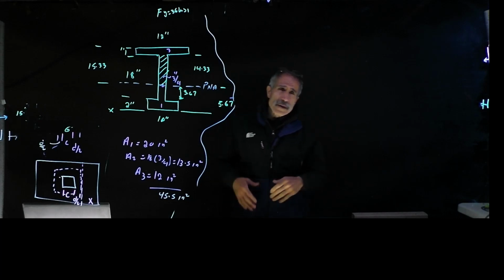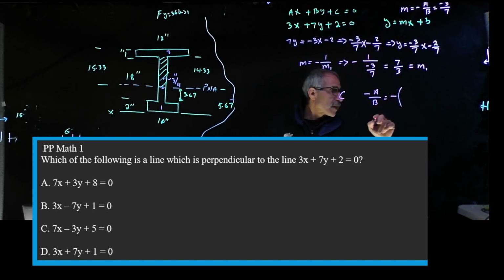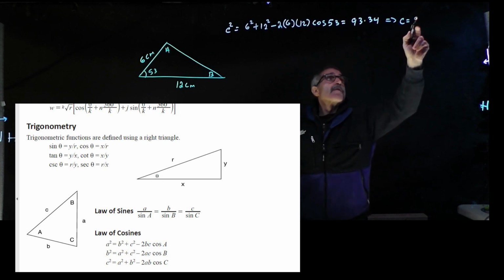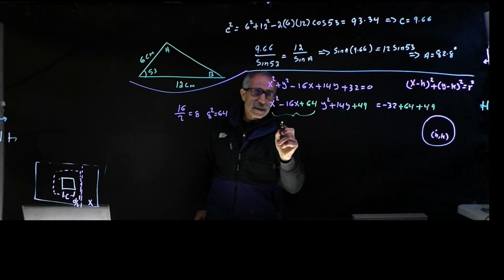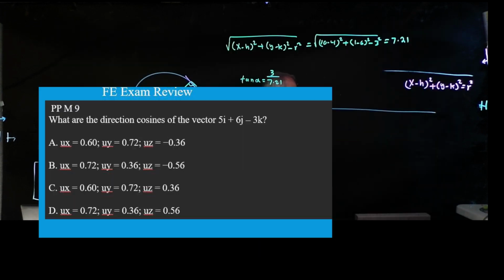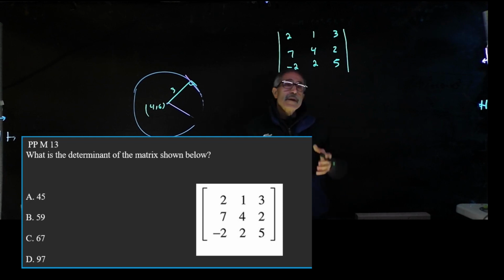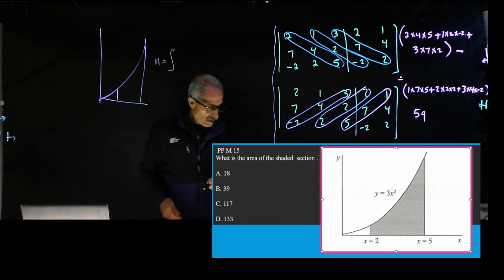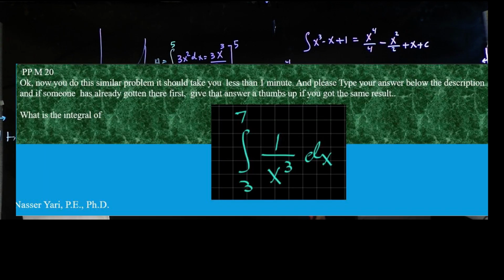FE Civil Exam Review Math.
A review of several Math problems with step-by-step solutions for Civil FE Exam.
You may also want to see my other FE/EIT Civil Exam Review topics